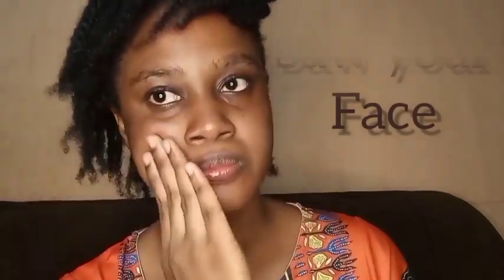Glowing godliness: Facial Massage For Esther Kind of Beauty.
Glowing godliness

 "Hey sisters in Christ! In today's video, I'm sharing my favorite facial massage techniques to help you glow from the inside out. As Christian women, we know that our bodies are temples of the Holy Spirit, and taking care of our skin is a great way to honor God. So grab some coconut oil, get comfortable, and let's get started!"